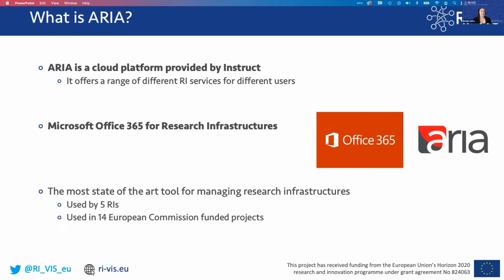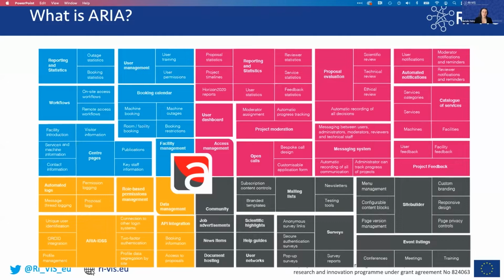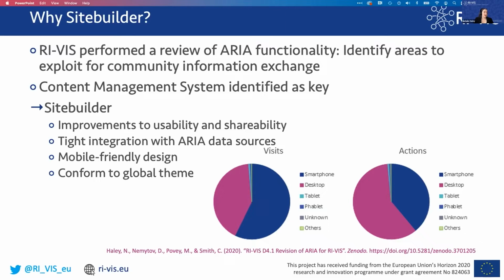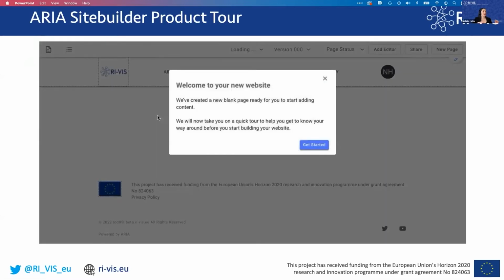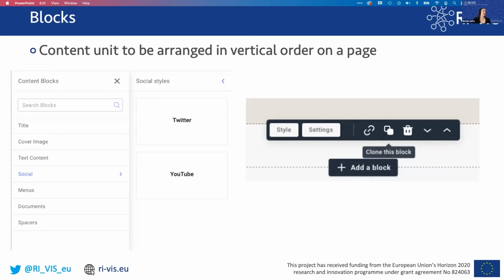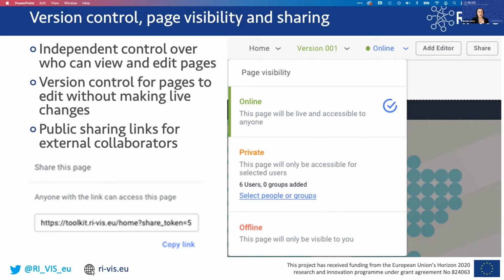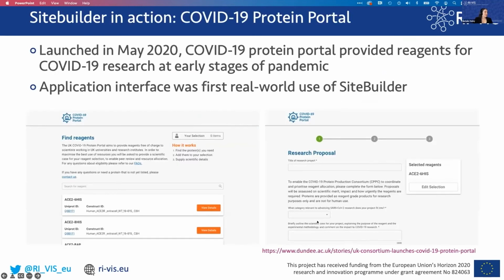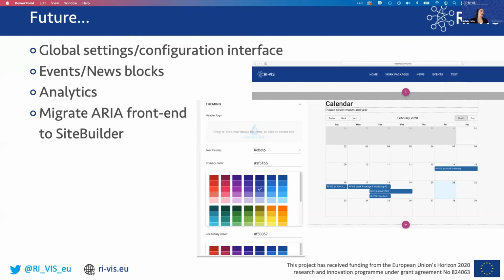ARIA Sitebuilder | RI VIS Final Meeting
The RI-VIS project has covered a huge range of key topics for communications and outreach of research infrastructures – designed to enhance visibility of RIs, and provide a platform for communication and collaboration.